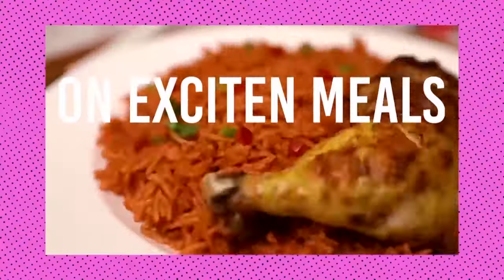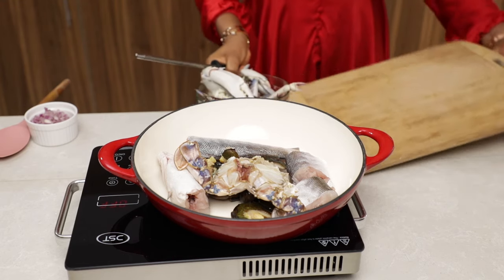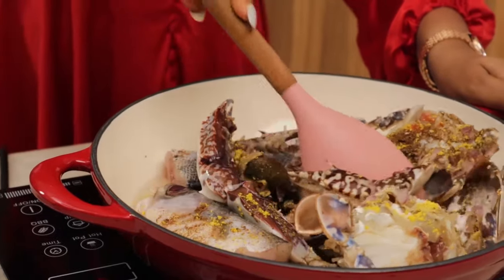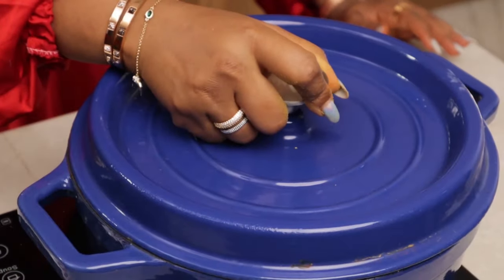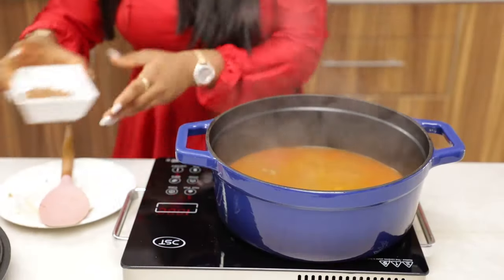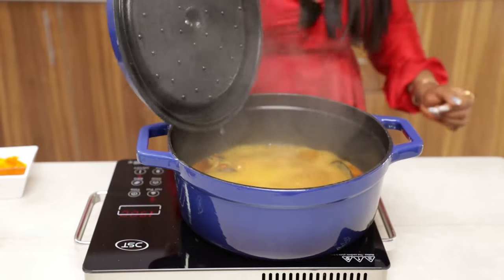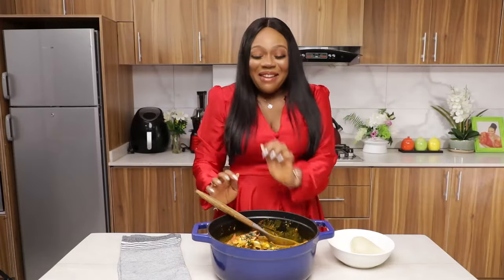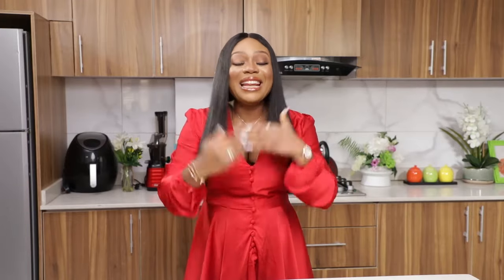HOW TO MAKE AUTHENTIC FISHERMAN SOUP/RIVER'S NATIVE SOUP /NATIVE SOUP RECIPE/IFY'S KITCHEN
Nothing quite blows your mind as much as the combination of Fisherman soup and some hot fluffy pounded yam. Fisherman soup (also called Native soup) is popular in the South South zone of Nigeria and everyone loves it. I call Fisherman's soup a seafood lover's delight as it is filled with a variety of seafood. When making this soup no sea food is too much or too little to be left included; the more the merrier. Fisherman soup/ Native soup pairs well with every kind of swallow though pounded yam and fufu would top the chart while eba/garri would be my least favourite to pair with the amazing Fisherman soup. I have no doubt in my mind that you are going to be making this Fisherman's soup/ Native soup over and over again. Remember to share this awesome find with everyone.

Ingredients for Fisherman soup/Native soup

3 large snails
5 pieces Fish (I used Barracuda)
3 large Crabs and crab leg
1 cup Ngolo ( Whelk)
3 Jumbo Prawns
seasoning cubes to taste
salt to taste
1/4 cup minced onions
1/2 cup palm oil
Scotch bonnet peppers (yellow and red)
1 heaped tablespoon ground ofor (thickner)
1/2 cup ground crayfish'
2 ground uziza feeds
uziza leaves
1 teapoon cameroon pepper